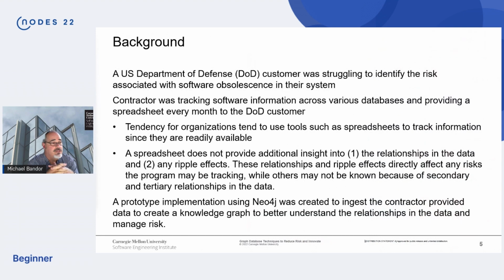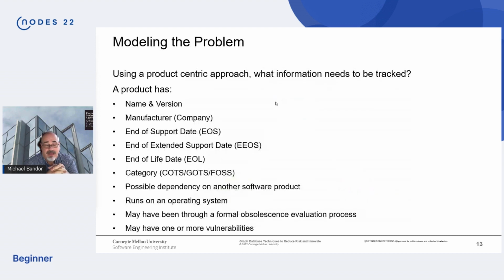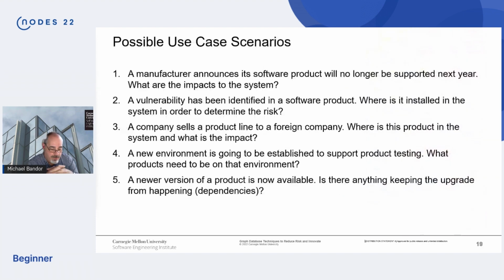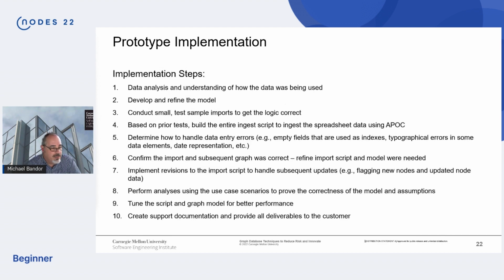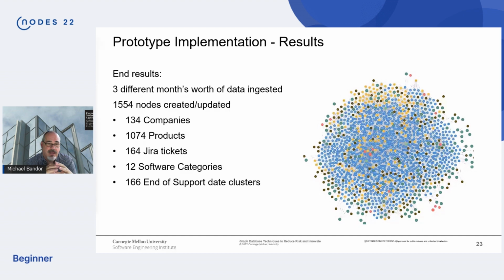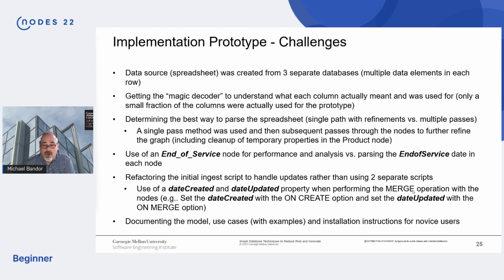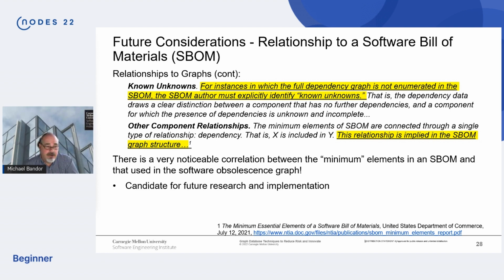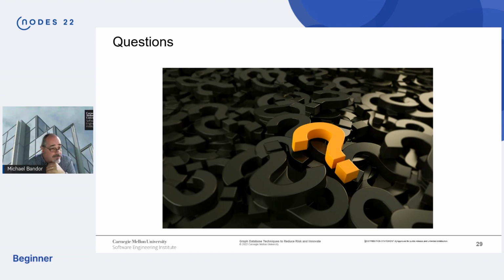014 Graph Database Techniques to Reduce Risk and Innovate - NODES2022 - Michael Bandor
This session will look at a unique case study recently completed by the Software Engineering Institute (SEI) to tackle challenges encountered by our DoD clients in cybersecurity, risk management, and policy. The case study involved developing a prototype graph model and implementation to aid analyzing complex software obsolescence tracking data and provide visibility into the problem area that could not be seen using other methods. By using a knowledge graph, we were able analyze existing data and processes to show the relationships between the software products as well as revealing system impacts and risks when performing upgrades due to end-of-support issues. This allowed for enhanced risk management for the program by identifying risks and system impacts early.

    Speakers: Michael Bandor
    Format: Full Session 30-45 min
    Level: Beginner
Topics
    Region: AMERICAS